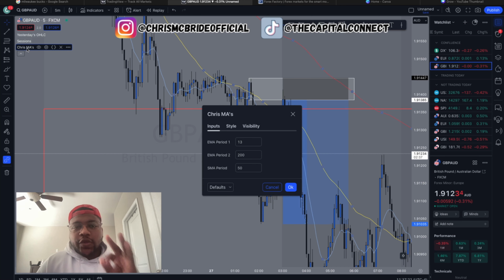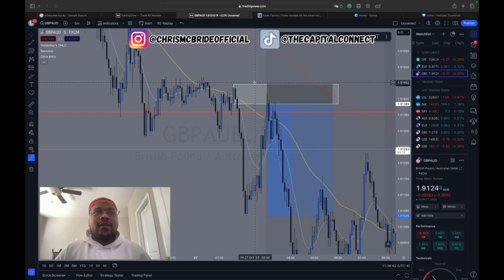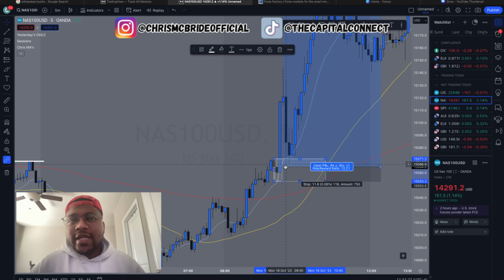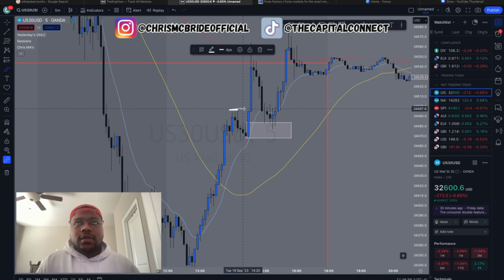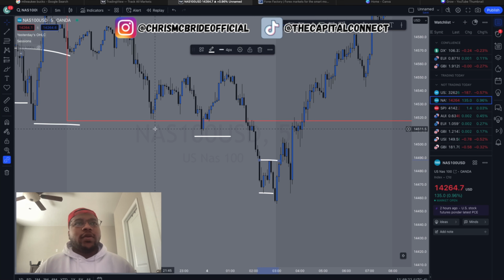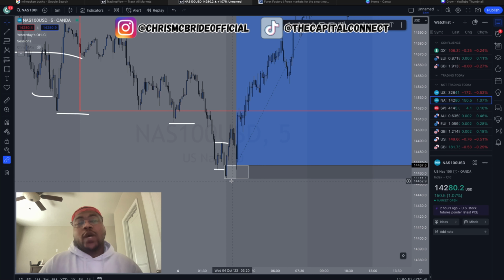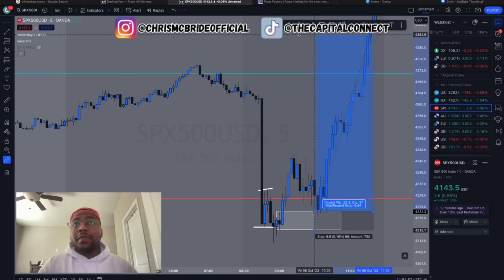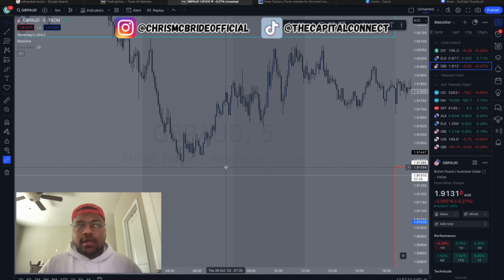The BEST Confirmations For Supply & Demand (Order Block) Setups | Forex